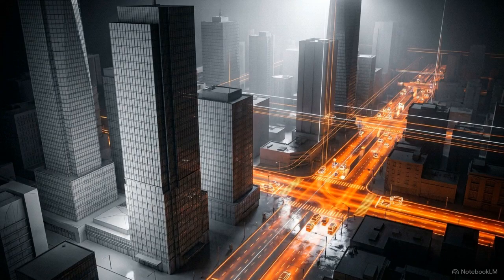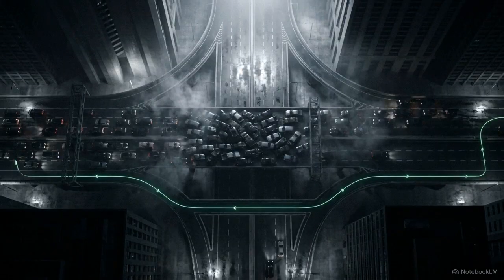The Layered Earth Democratizing God Mode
A digital twin of the real world!